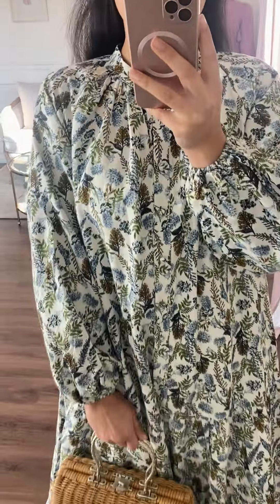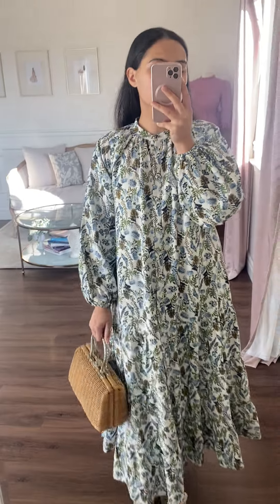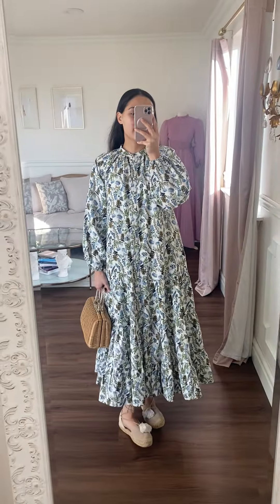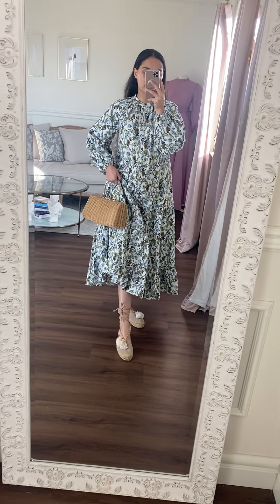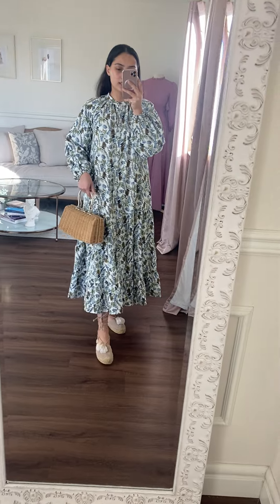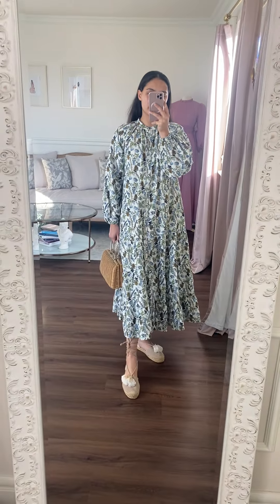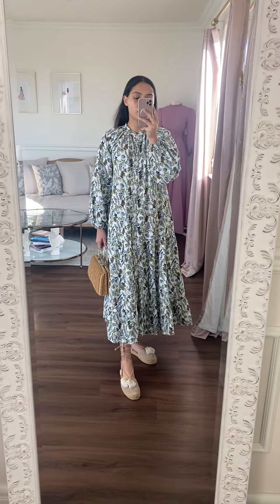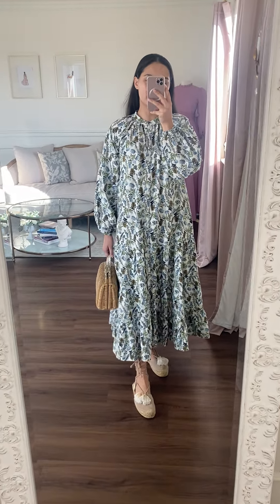Something About Her Dress Try On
Comfy, classy, casual - this dress will be one of your new favorites! This print is stunning in person - it sings of the season! Flattering, oversized fit that can easily be dressed up or down!